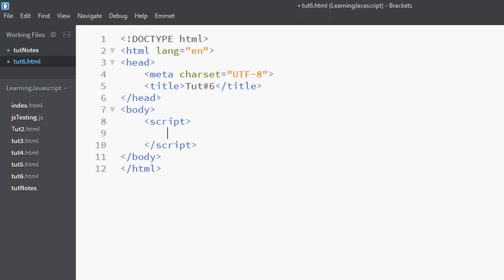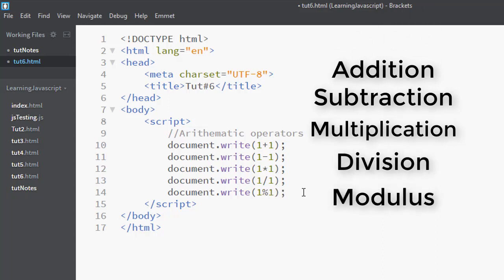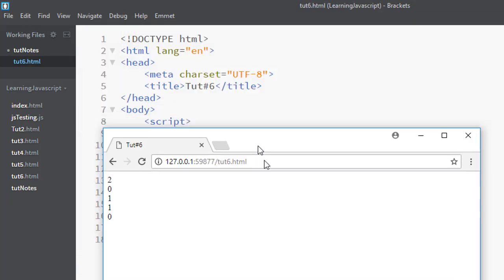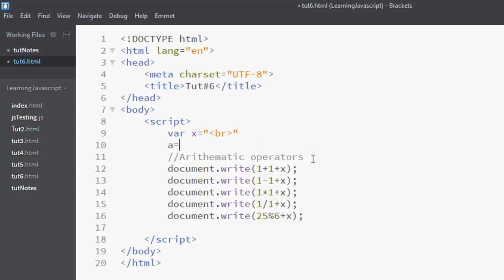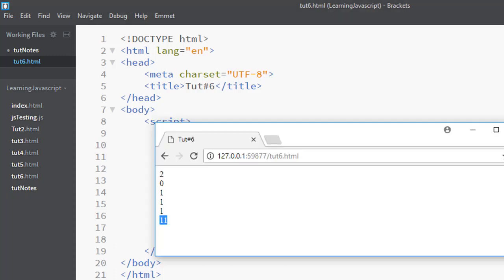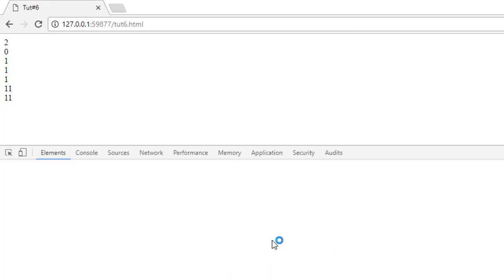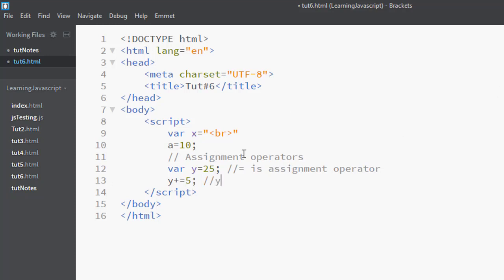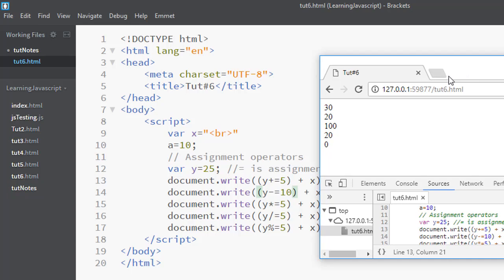JavaScript Tutorial for Beginners (Tutorial_6) Intro to Arithmetic and Assignment Operators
Welcome to JavaScript Tutorial for Beginners # Tutorial 6 # Introduction to Arithmetical and Assignment Operators. In this tutorial we'll be learning
1: What are operators
2: What are Arithmetic Operators
3: What are Assignment Operators
Buy Course:
Bonus Tutorials + Practice Exercises + Discount [67%]